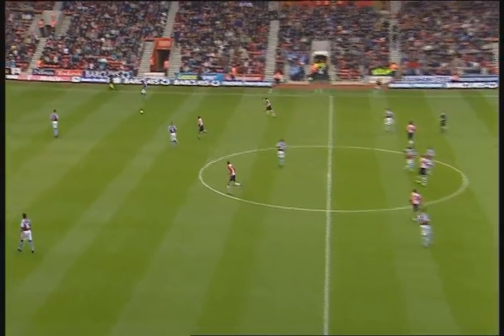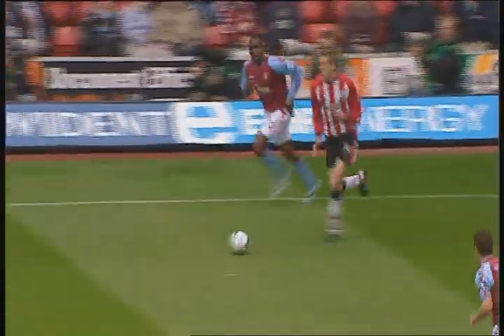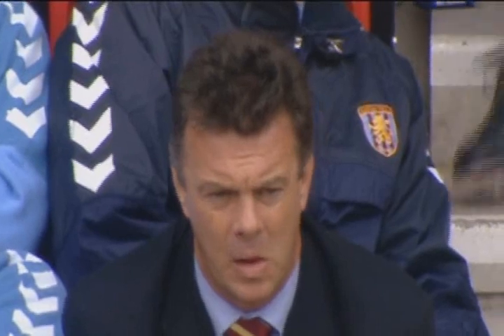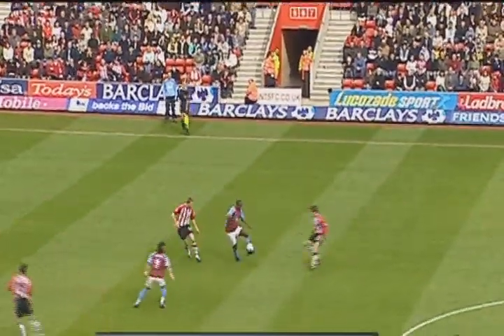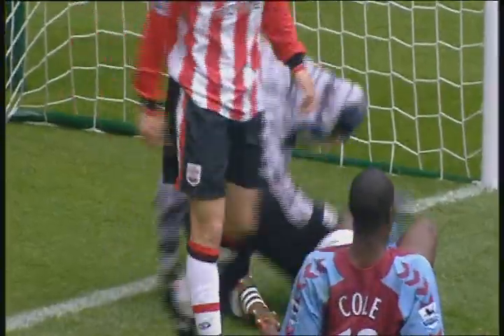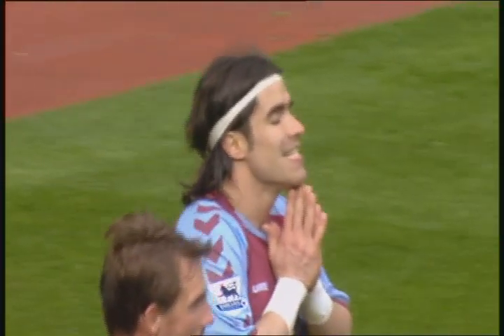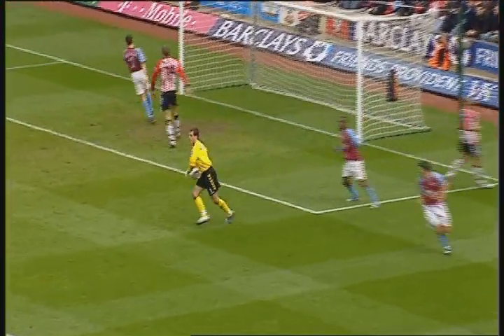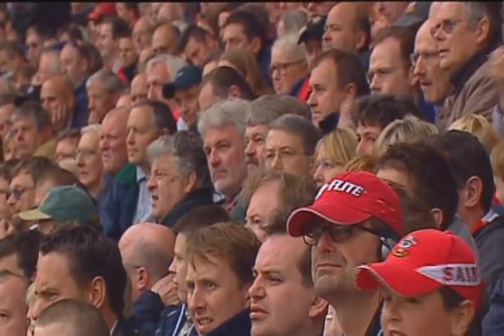Southampton 2-3 Aston Villa (2004-05)